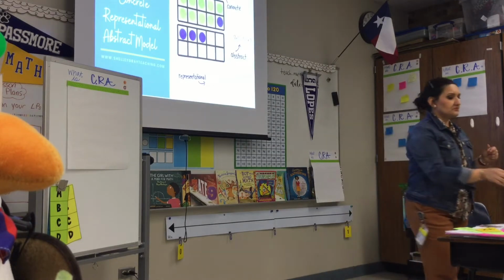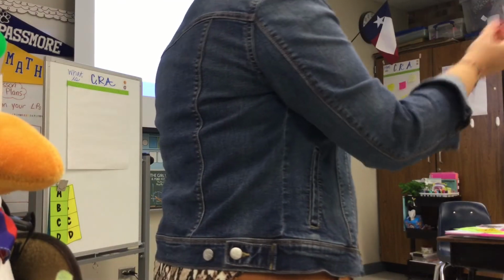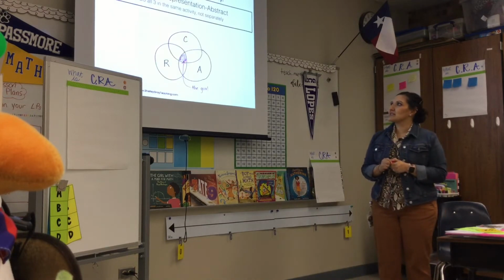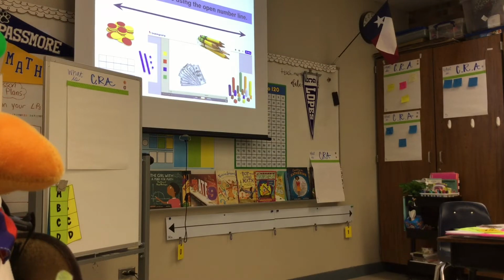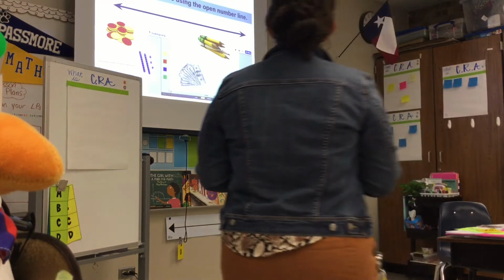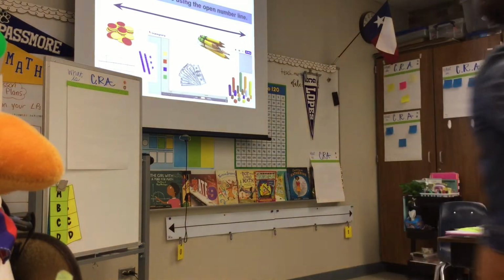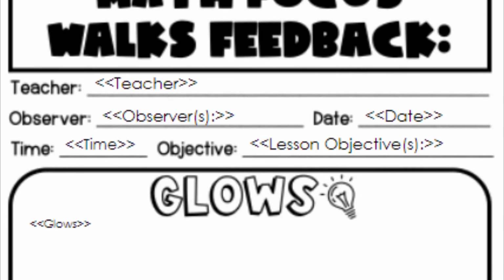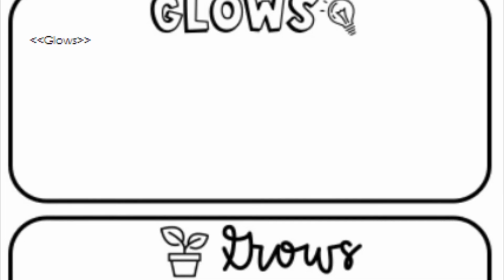Math Warmups Reyes